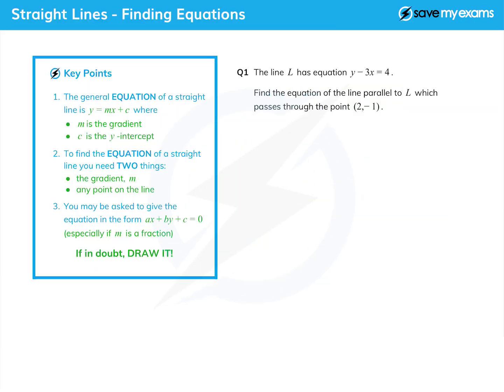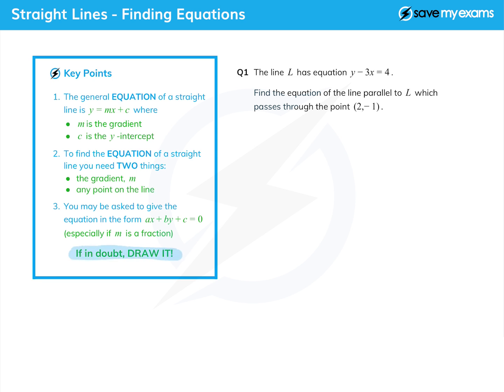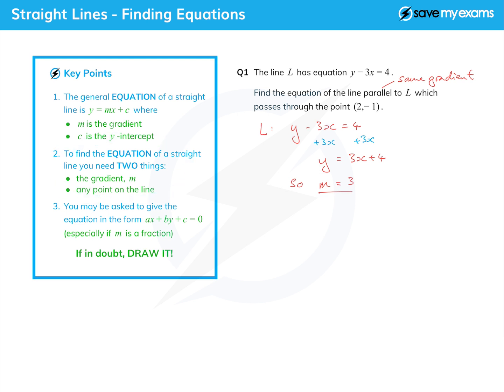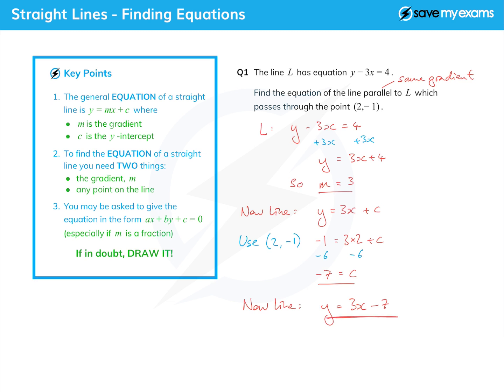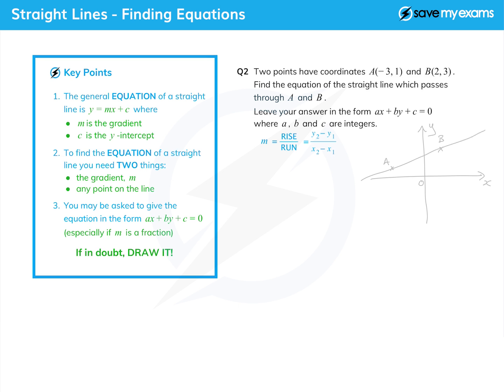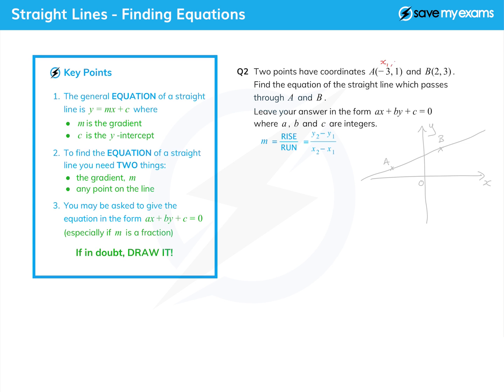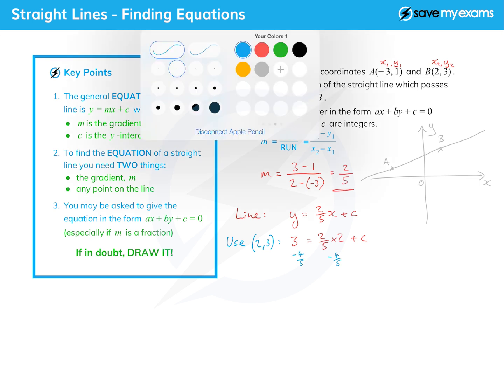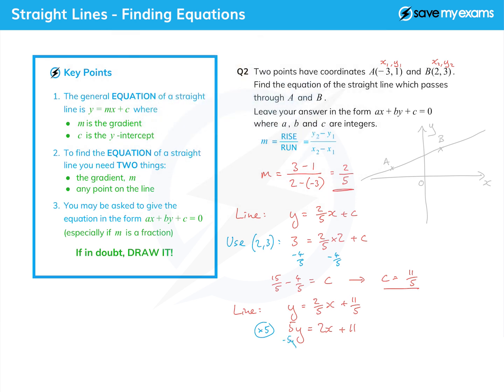Straight Lines - Finding Equations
Maths revision tutorial on Finding Equations of Straight Lines. Learn everything that you need to ace your exam papers!